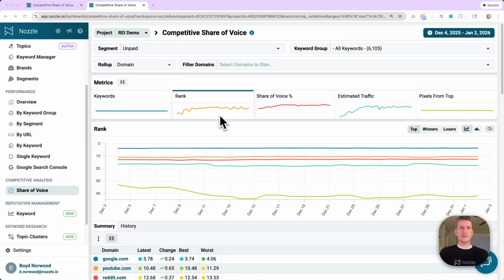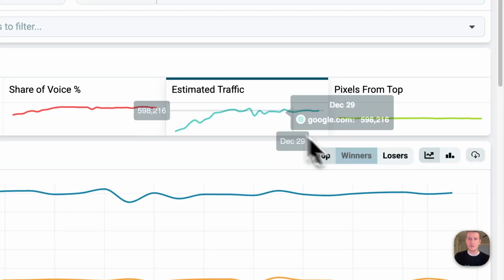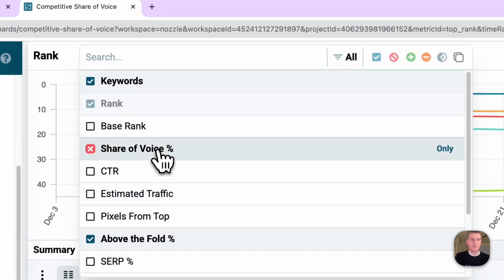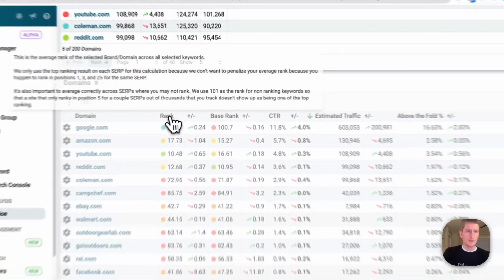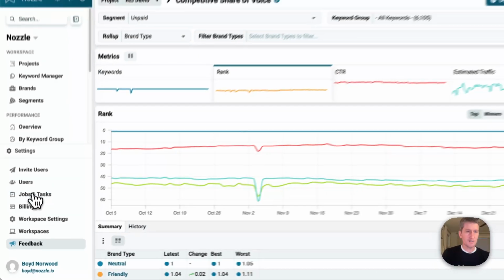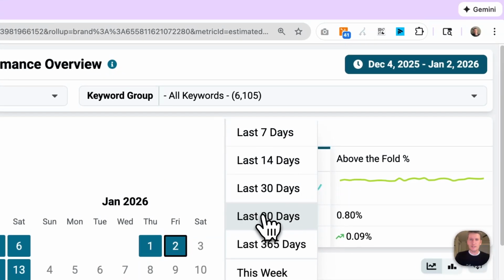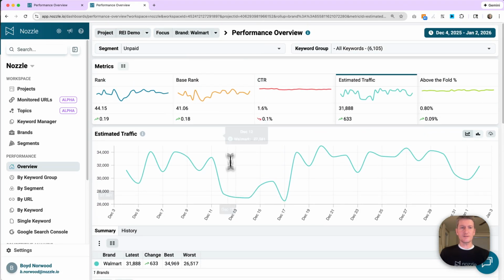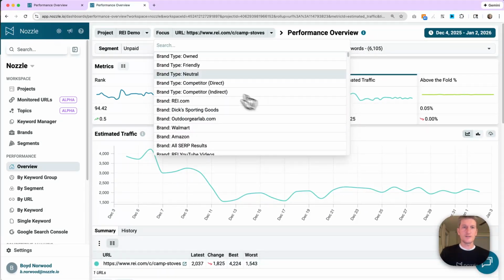Nozzle Product Updates - December 2025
- Combining Top/Winners/Losers chart
- Customizable Metric selection
- Navigation modifications
- Elimination of extra buttons
- New export icon
- Focus drop down label